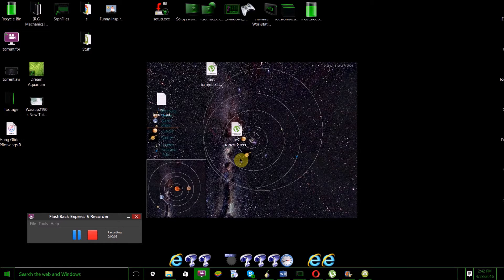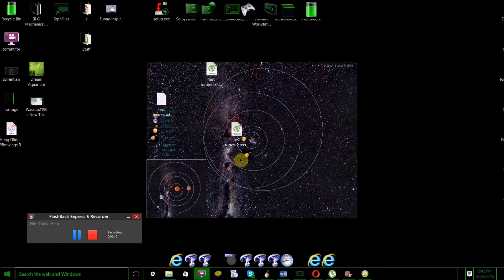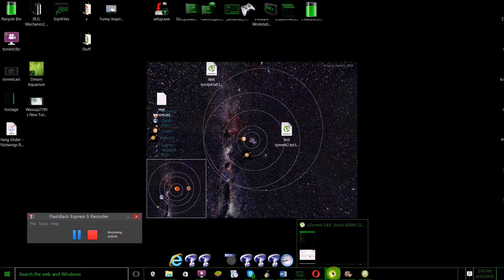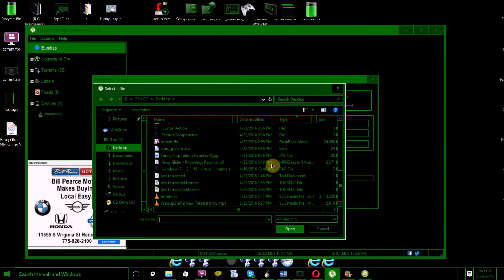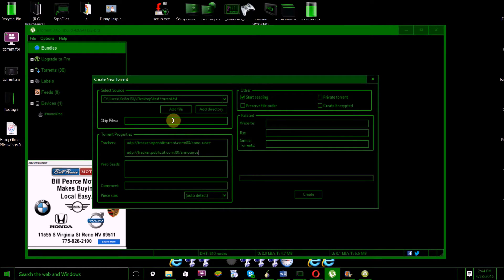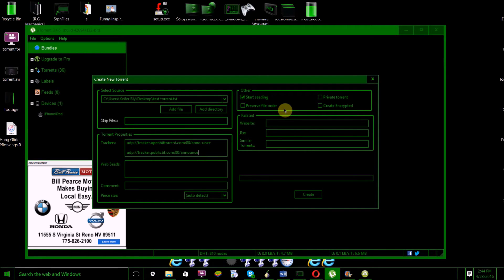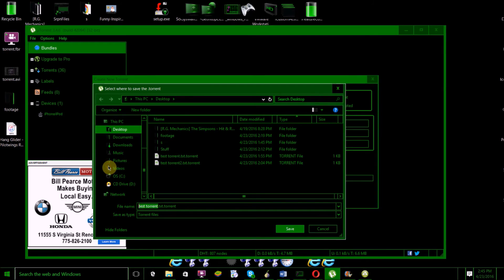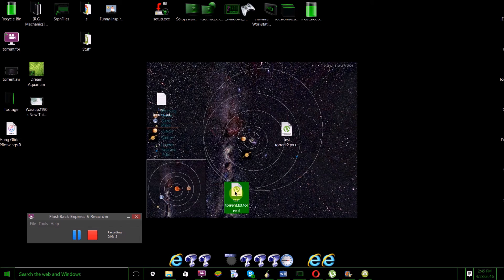How To Create A Torrent For Free On Windows, Mac OS X, or Linux + Torrents, FIle Sharing Explained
Today's video explains how to create your own torrent for free on Windows, Mac OS X, or Linux, and I also explain what torrents are and how they work, as well as give a brief explanation of file sharing.

how to make a torrent file,
how to make a torrent server,
how to make a torrent website,
how to make a torrent site,
how to make a torrent,
how to make a torrent download faster
torrenting games,
torrenting for beginners,
torrenting explained,
torrenting vpn,
torrenting on mac,
torrenting movies,
torrenting on windows 10,
torrenting music,
torrenting anonymously,
torrenting pc games,
torrenting ableton,
torrenting adobe premiere,
torrenting anime,
torrenting as fast as possible,
torrenting adobe illustrator,
torrenting in australia,
torrenting books,
best torrenting sites 2015,
best torrenting program,
best torrenting software,
best movie torrenting sites,
busted for torrenting,
best torrenting sites,
why torrenting is bad,
the best torrenting sites 2014,
caught torrenting,
chromebook torrenting,
getting caught torrenting,
cyberghost torrenting,
torrenting in canada,
torrenting photoshop cs6,
got caught torrenting,
torrenting in college,
how does torrenting work,
utorrent faster,
torrentfreak,
utorrent faster mac,
vpn for torrenting,
fastest torrenting program,
google fiber torrenting,
free vpn torrenting,
arrested for torrenting,
torrenting guide,
torrenting gta 5,
good torrenting sites 2015,
torrenting ps3 games,
best game torrenting sites,
how torrenting works,
torrenting logic,
torrenting microsoft office,
torrenting mac,
torrenting on android,
torrenting ps4 games,
torrenting photoshop,
peerblock torrenting,
raspberry pi torrenting,
proxy torrenting,
torrenting safely,
torrenting software,
torrenting sites,
torrenting sims 4,
increase torrenting speed,
top torrenting sites 2015,
safe torrenting sites,
is torrenting safe,
is torrenting illegal,
is torrenting bad,
torrenting tutorial,
torrenting textbooks,
the best torrenting sites 2015,
top torrenting sites,
techquickie torrenting,
guide to torrenting,
top torrenting sites 2014,
speed up torrenting,
torrenting virus,
torrenting with vpn,
torrenting windows 10,
torrenting websites,
torrenting windows 7,
torrenting windows,
best torrenting websites,
torrente y maría lapiedra,
torrente ana julia y reinaldo,
joaquin sabina y torrente,
sabina y torrente,
el fary y torrente,
torrente 5 elrubius y mangel,
torrente 5 rubius y mangel,
torrente y amparito,
torrente 5 elrubius y mangel escena,
torrente juancho y maruja,
jak pobierac z torrenty,
strony z torrentami,
jak sciagac z torrenta,
jak stahovat z torrentu,
pobieranie z torrentów,
gry z torrentów,
fajne gry z torrentów,
jak pobierac z torrentow,
top 10 torrenting sites,
windows 10 torrenting,
best torrenting program 2015